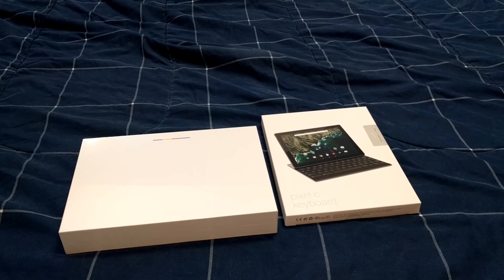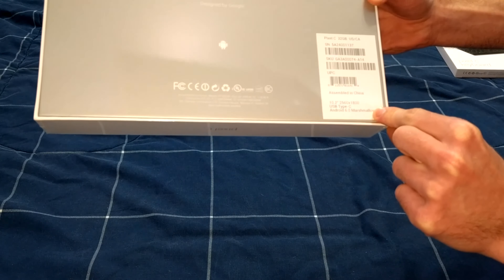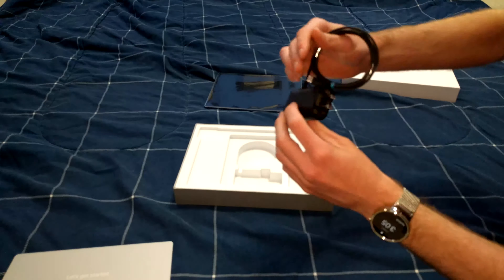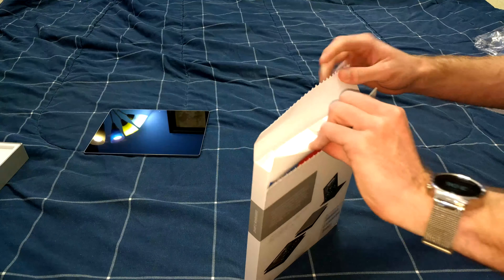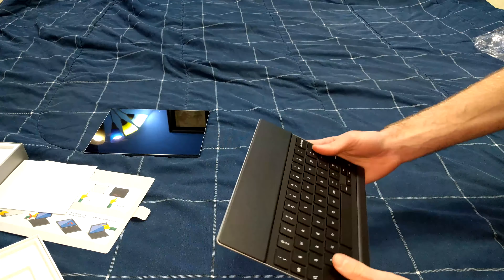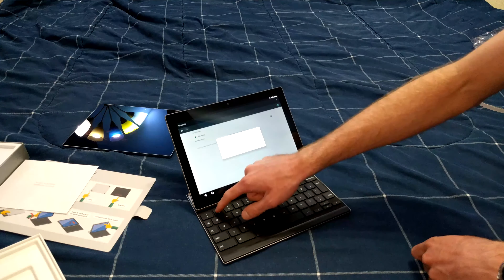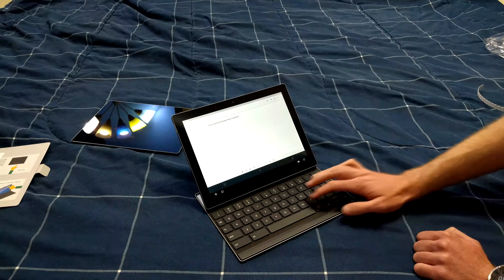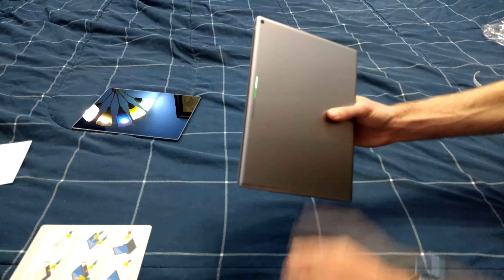Pixel C & Keyboard Unboxing and Demo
*My Nexus 9 Replacement*

This is the unboxing of the Google Pixel C and the Pixel C Keyboard. This is, in my opinion, the best two-in-one on the market today.

Google Pixel C Specs:

Operating System:
Android 6.0 Marshmallow (mine is updated to Android N)

Screen:
10.2" 2560x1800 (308ppi) LTPS LCD

CPU:
NVIDIA Tegra X1 CPU
256 core Maxwell GPU

RAM:
3GB LPDDR3

Battery:
9243 mAh (34.2 WHr) battery

Ports:
USB Type-C Port
3.5mm headphone jack

Audio:
Stereo Speakers
Quad Noise-Cancelling Microphones

Connectivity:
WiFi 802.11 a/b/g/n/ac, 2x2 MIMO, Dual Band
Bluetooth 4.1

Sensors:
Ambient Light, Gyroscope, Accelerometer, Compass, Hall, Proximity

Dimensions and Weight:
242mmx179mmx7mm
0.517kg (1.139 lbs)

I take no credit for songs used in the video.